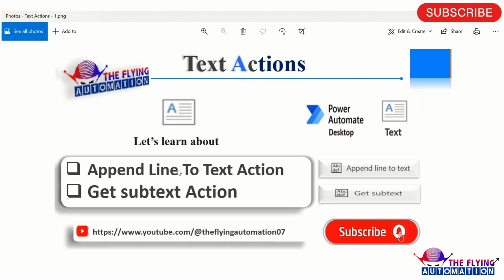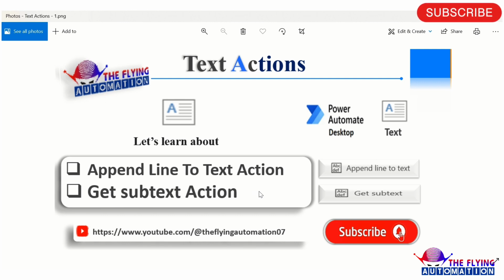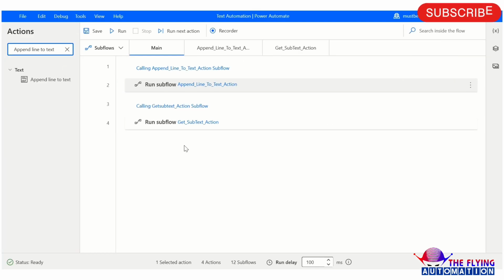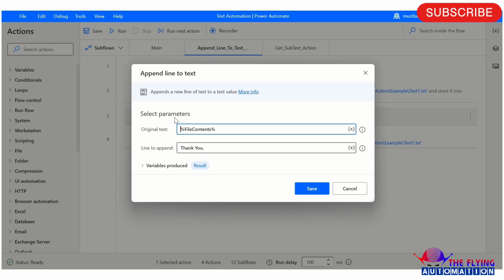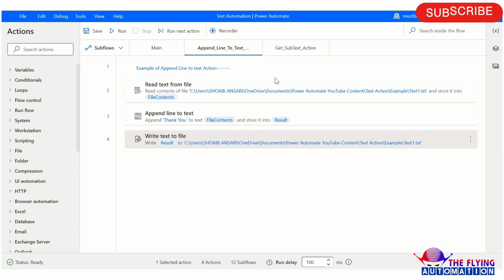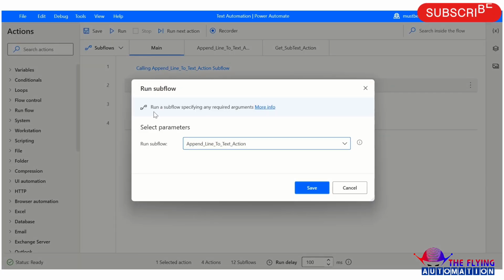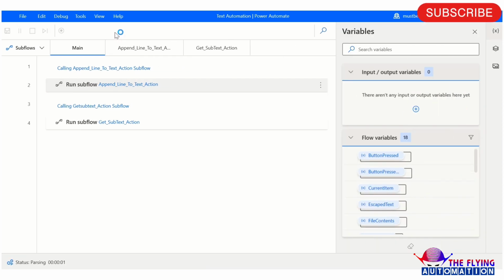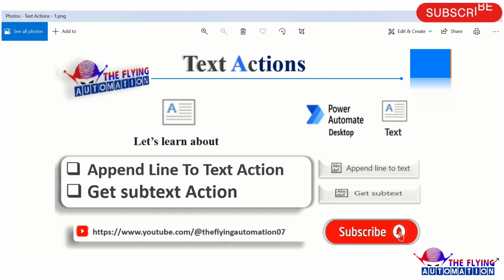Append Line to text and Get Subtext Action in MS Power Automate desktop || MS PAD Tutorial - 42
Video Agenda: Append Line to text and Get Subtext Action in MS Power Automate desktop || MS PAD Tutorial - 42